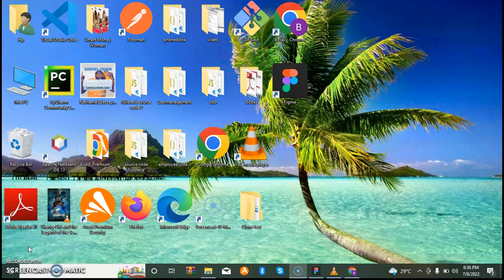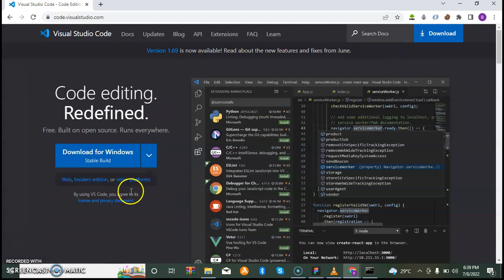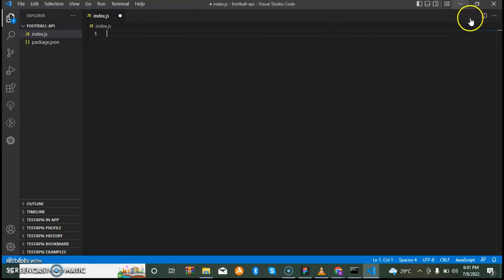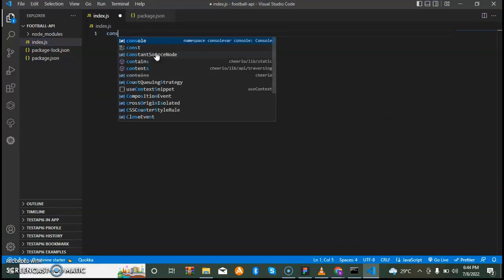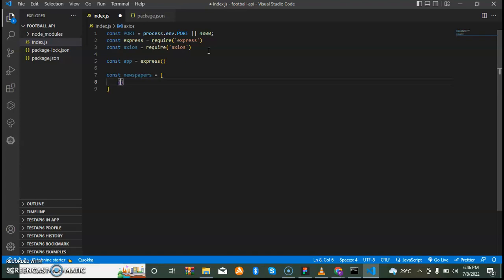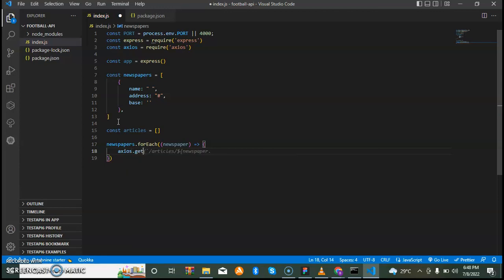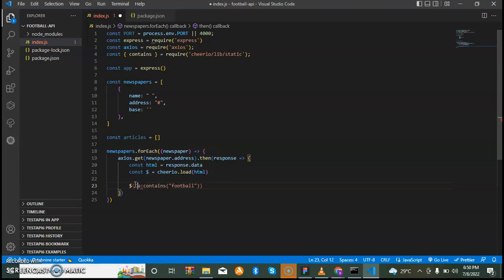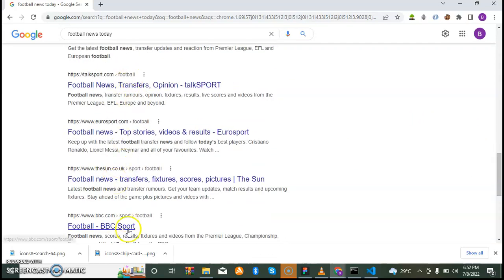MAKE API FOR FOOTBALL NEWS AND SELL ONLINE using javascript nodejs api software (PART 1)